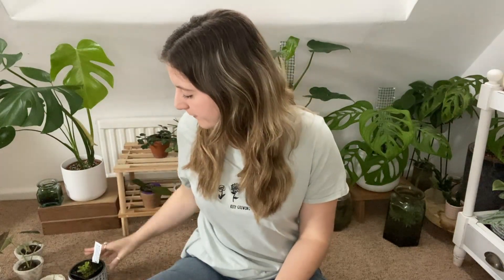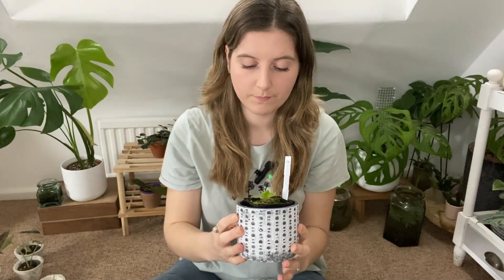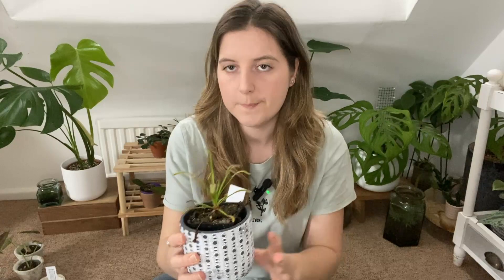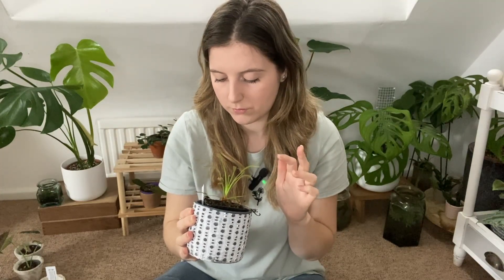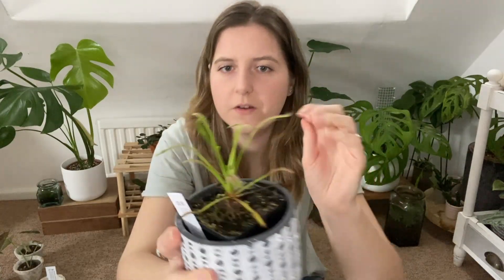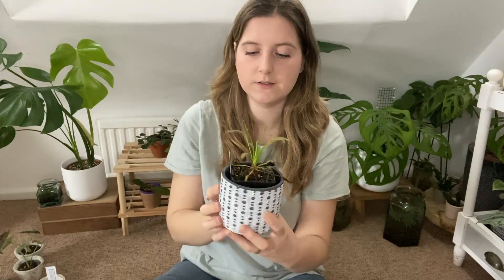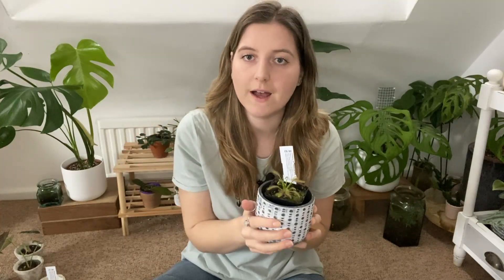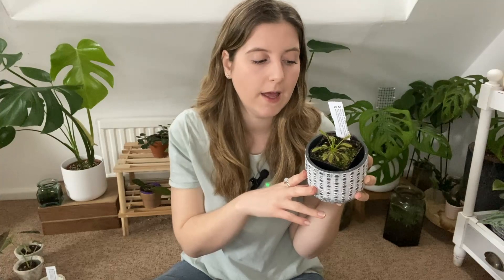Carnivorous Plant Update! 🤩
I am so sorry about my hair rubbing on the microphone. super annoying 😖

I've not had these plants for very long but they have changed so much already so wanted to share with you!🌱

Plant update, houseplant journey, houseplants, houseplant collection, carnivorous plants, sundews, drosera